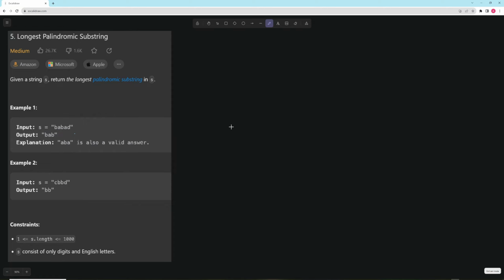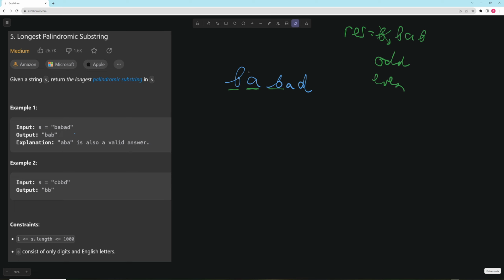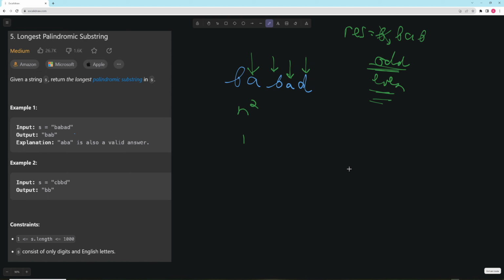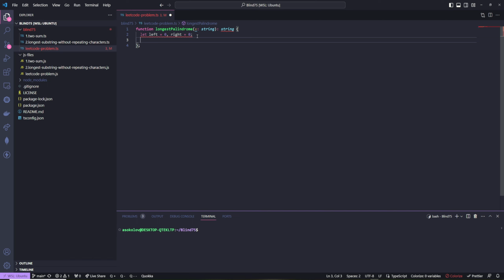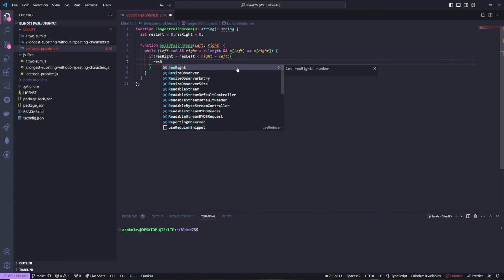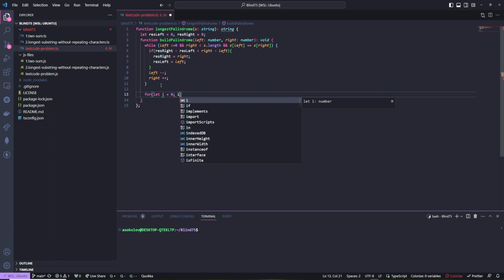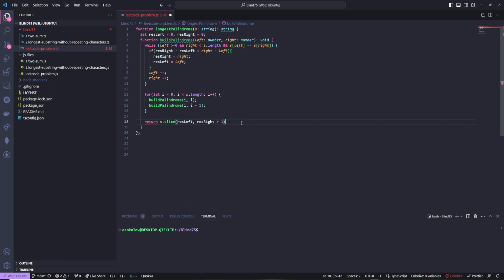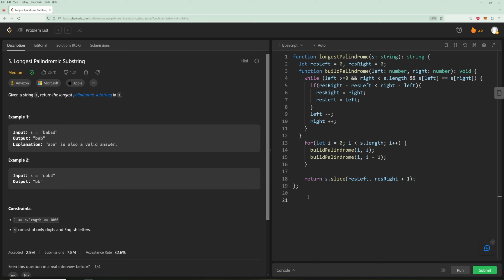Longest Palindromic Substring - Blind 75 Problem 3 - Typescript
Explanation of Longest Palindromic Substring in Typescript focusing more on the intricacies of TypeScript and the TypeScript compiler.